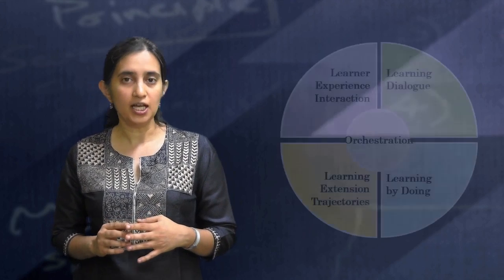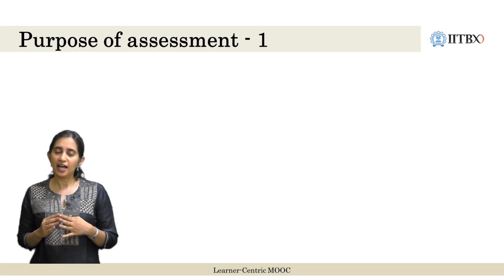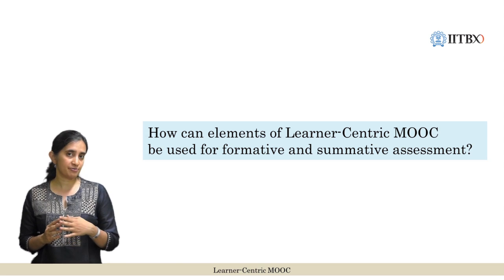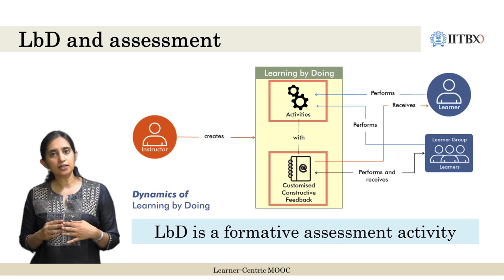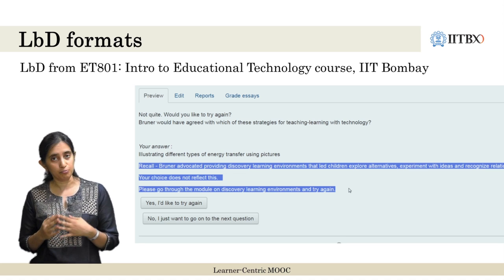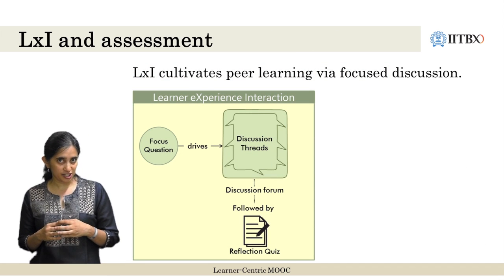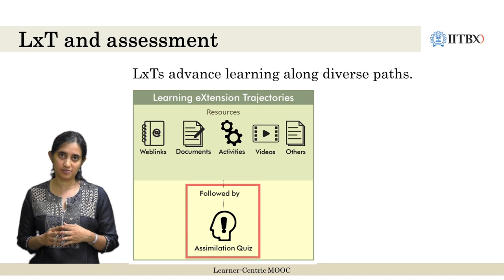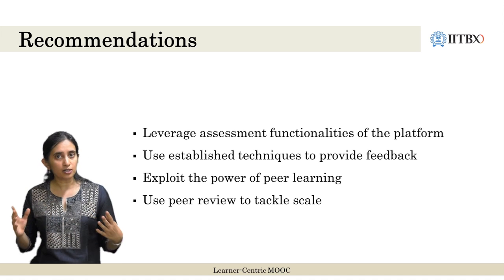#34 Assessment | Designing Learner-Centric MOOCs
This video explores how the elements of a Learner-Centric MOOC (LCM) model, such as Learning Dialogues (LeDs), Learning by Doing (LbDs), Learner Experience Interactions (LxIs), and Learning Extension Trajectories (LxTs), can be used for both formative and summative assessments. It highlights the importance of feedback in formative assessments to help learners improve, and discusses methods like peer assessment for tackling large-scale evaluations in MOOCs. The video emphasizes leveraging MOOC platform functionalities to design effective assessments, ranging from multiple-choice questions to more complex, longer-form tasks.